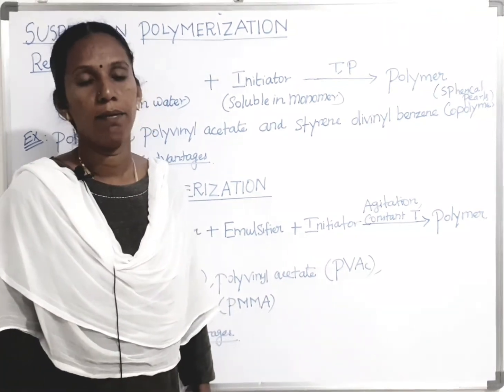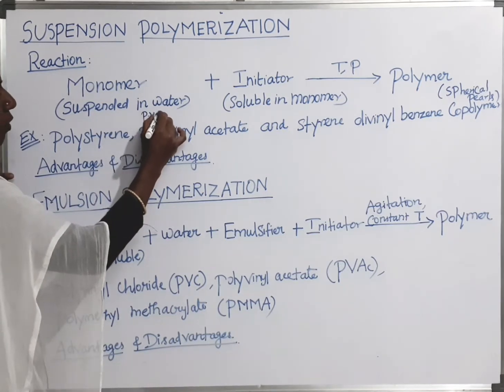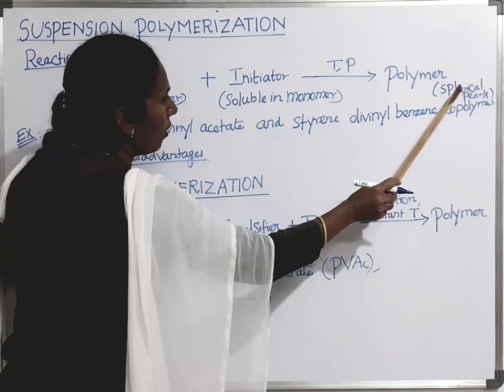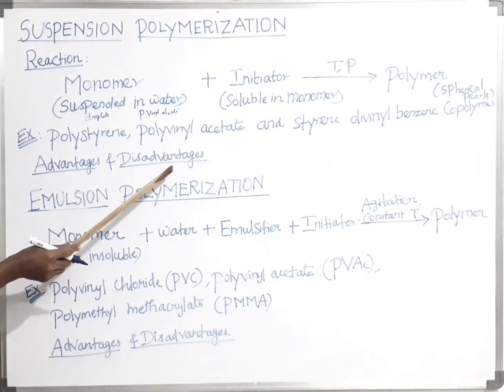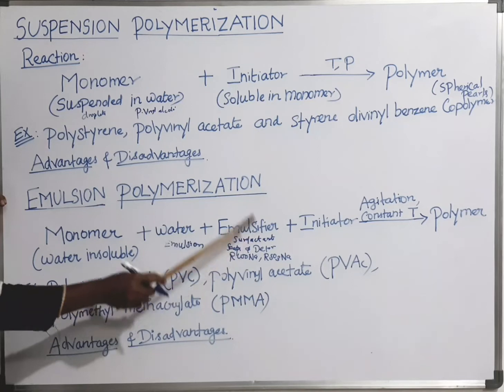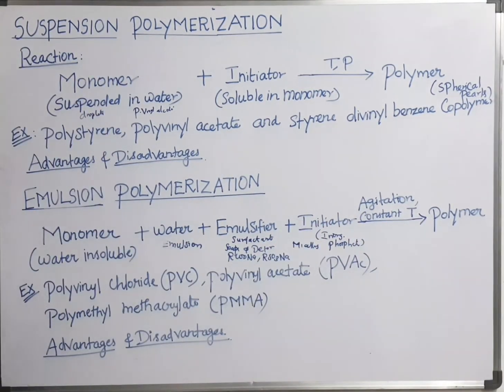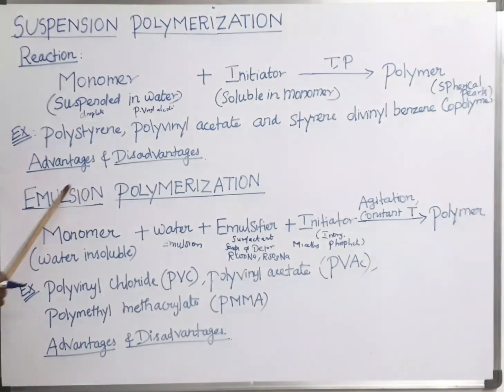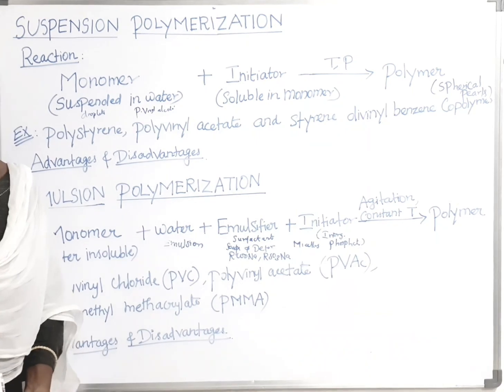Emulsion & suspension polymerization in english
Reaction, advantages and disadvantages of Emulsion and suspension polymerization